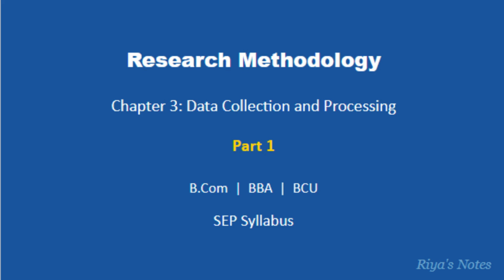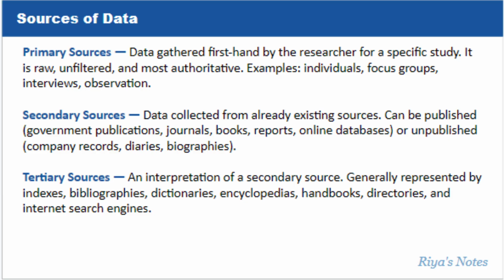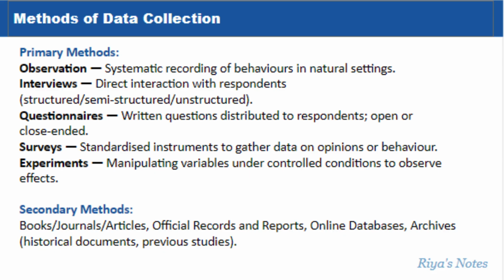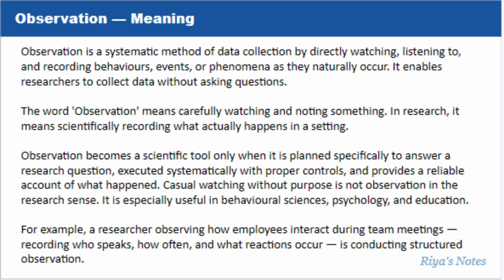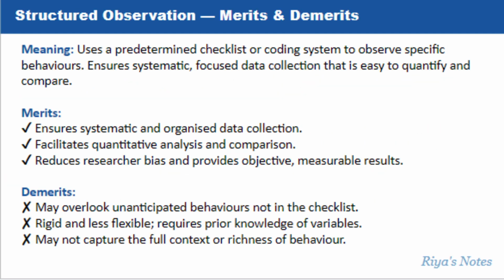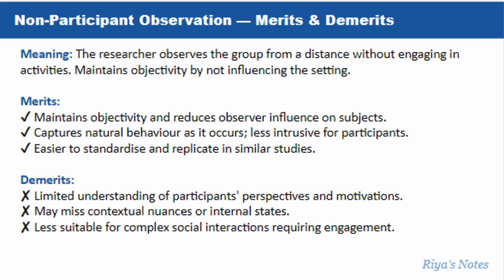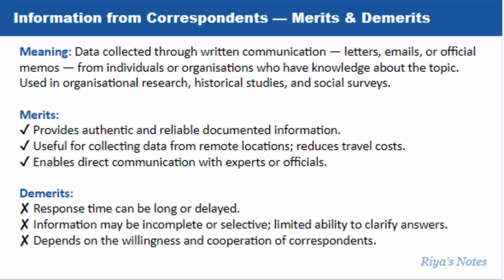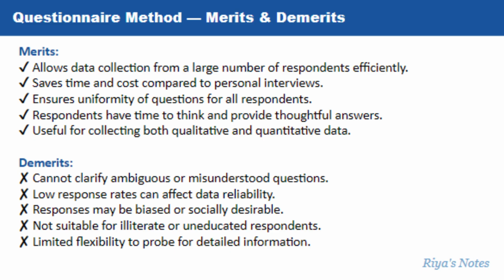RM chapter 3 Data collection and processing part-1, 4th semester BBA & BCOM, BCU- SEP syllabus.